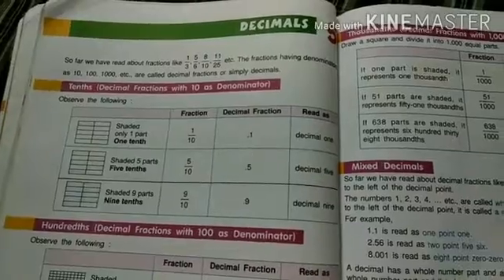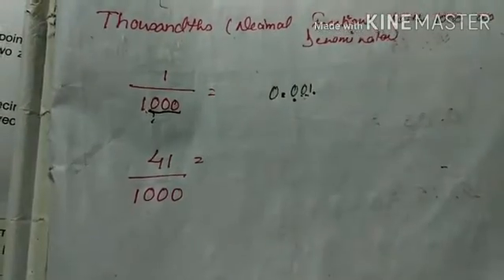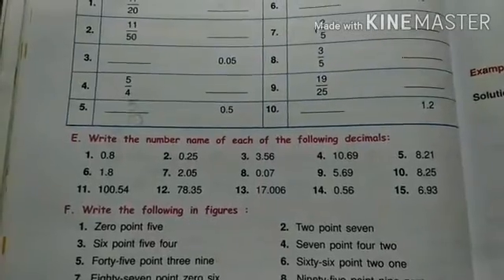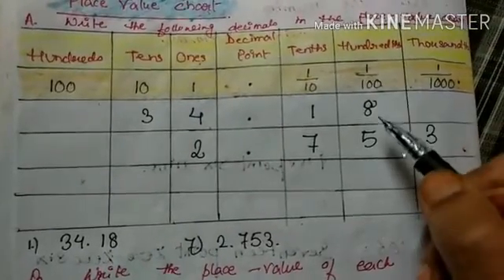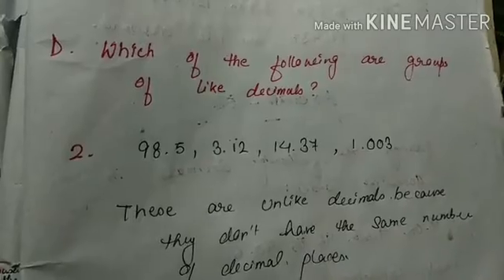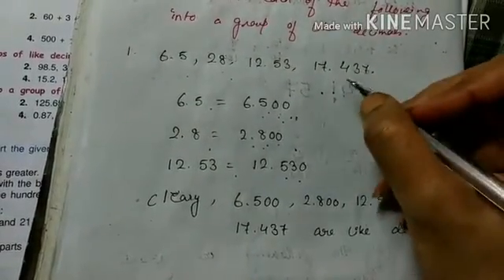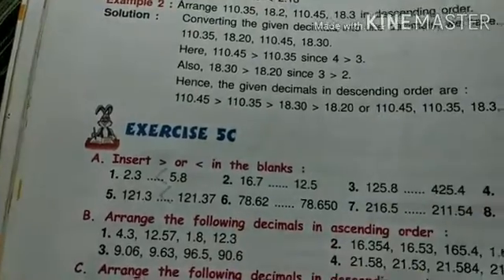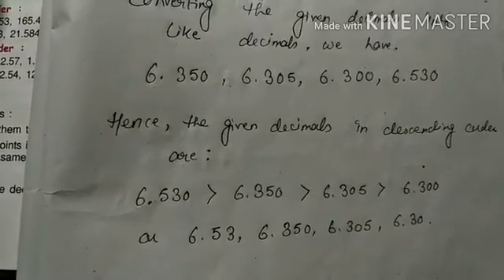STD V Maths chap 5 Decimals part 1